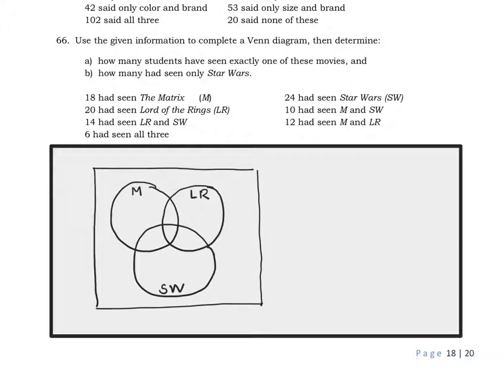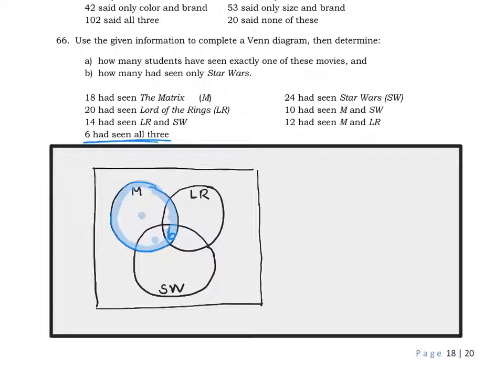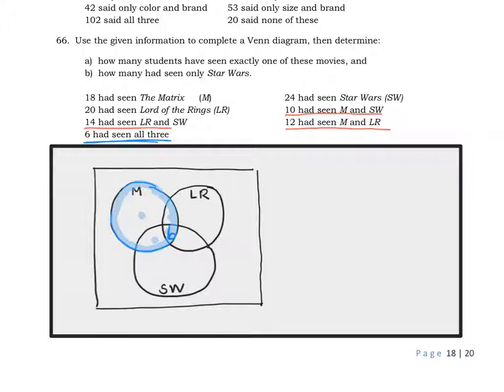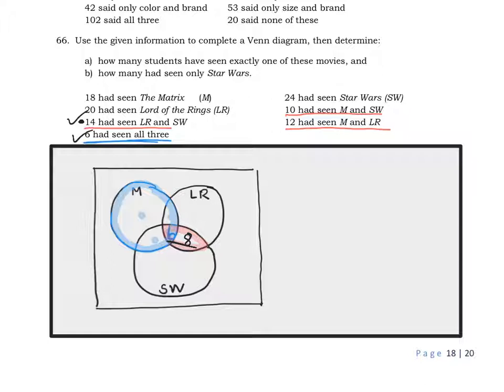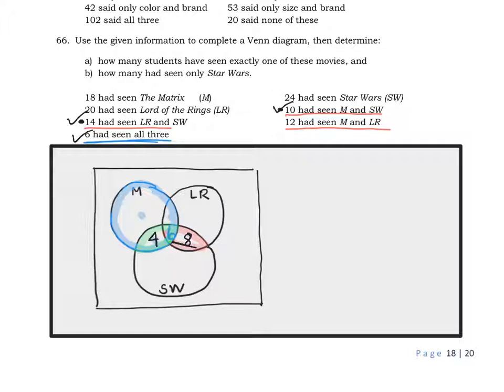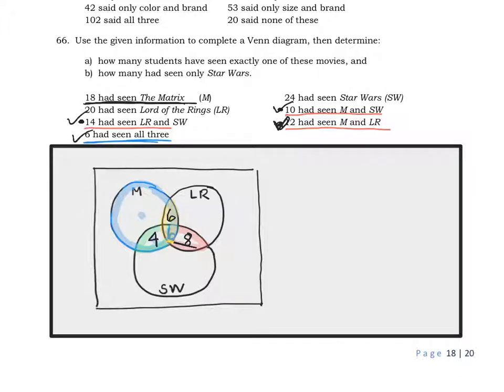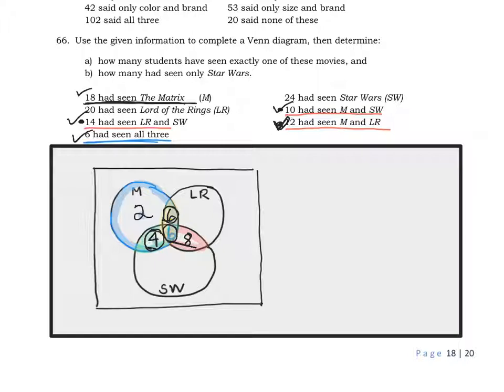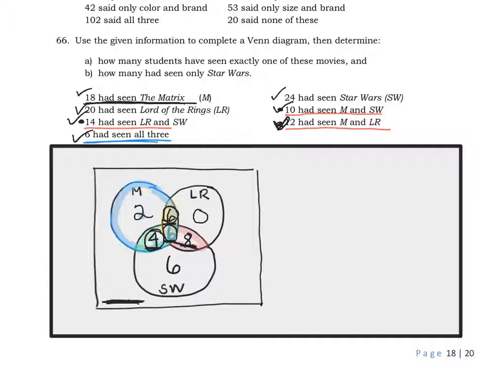Set Theory Practice Exercises 66